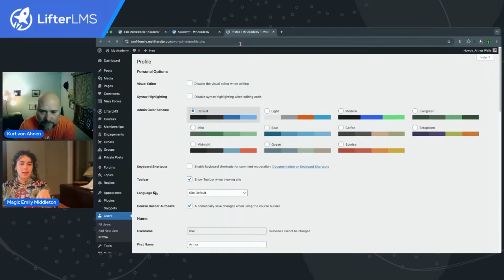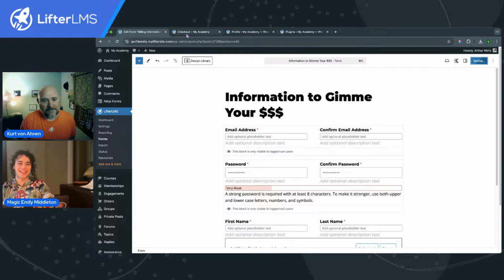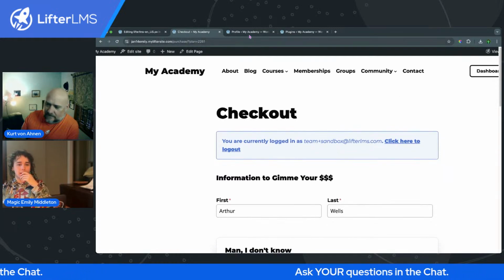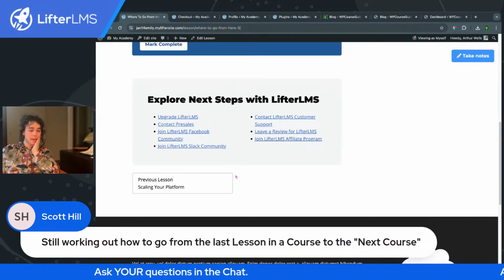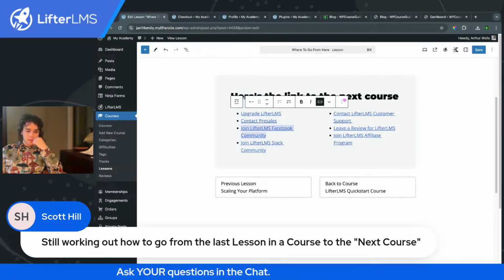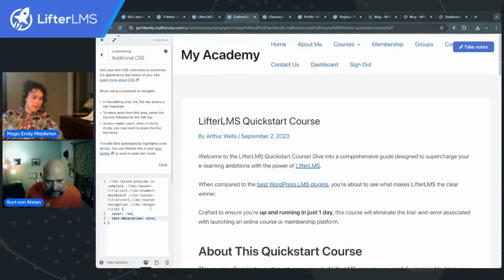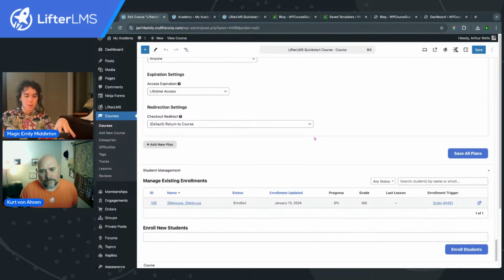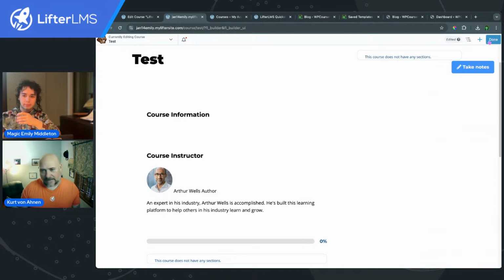Ask Us Anything - Live with LifterLMS 1/16/25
Join Emily and Kurt LIVE and bring your questions.